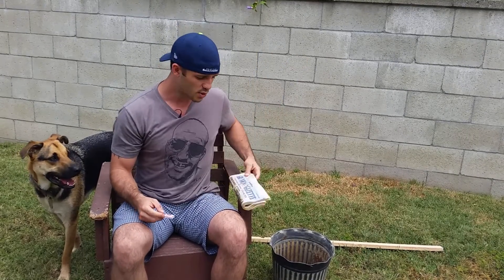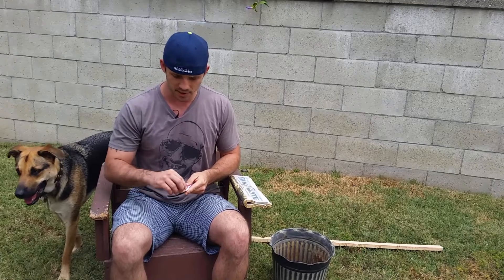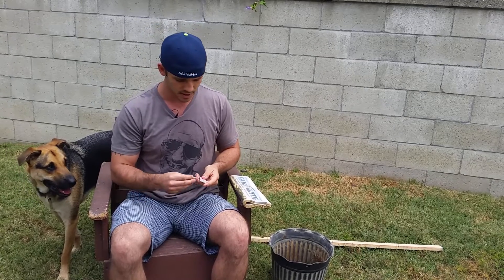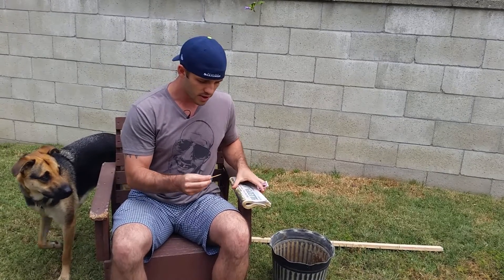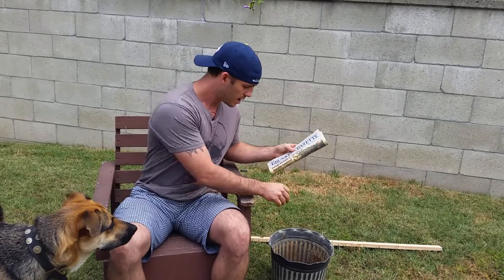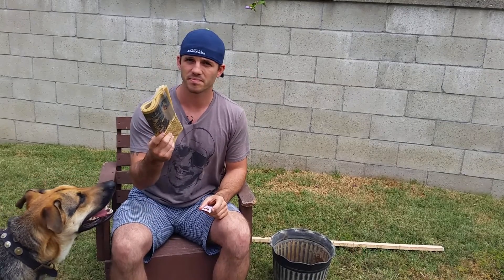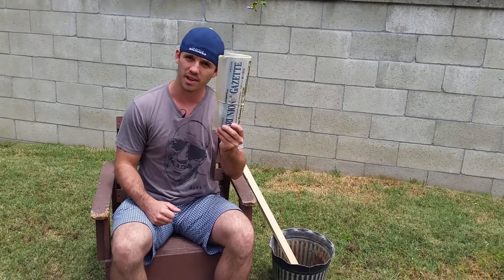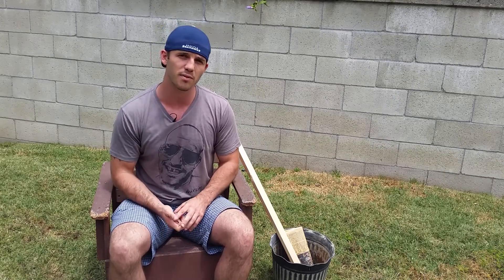Energy Systems - How The Body Uses Fat, Carbs, & Protein For Fuel: 5 Min Phys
What does making a camp fire and your energy systems have in common?

I promise this will be ~25,000x more interesting than when you learned it the first time in class. :-)

Ok, maybe I exaggerated a little...

Be sure to check out the cameo from my puppy, GhostFace Killah.

Follow Andy: @DrAndyGalpin

Listen to Andy's Podcast (also on all podcast platforms).

Finally: Did you know Andy has an awesome book?